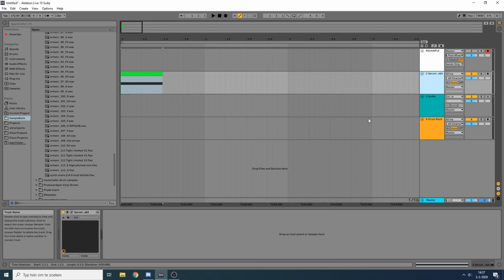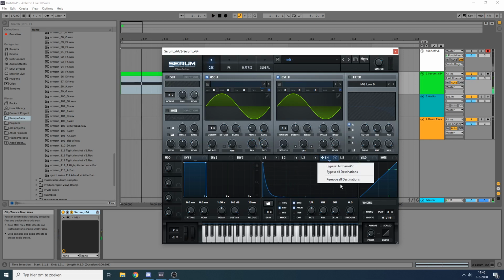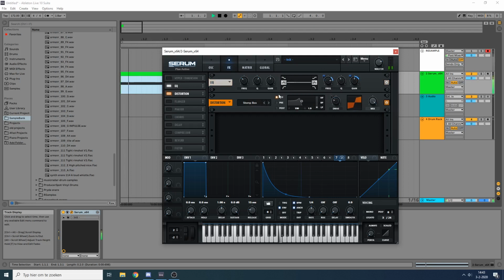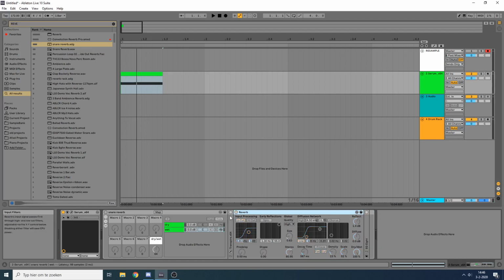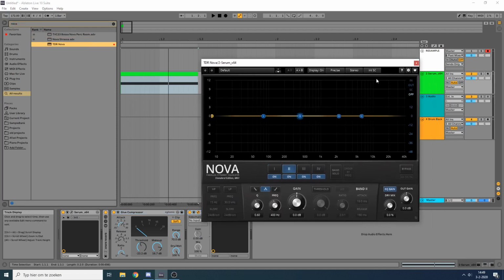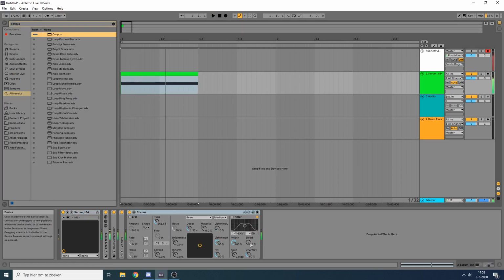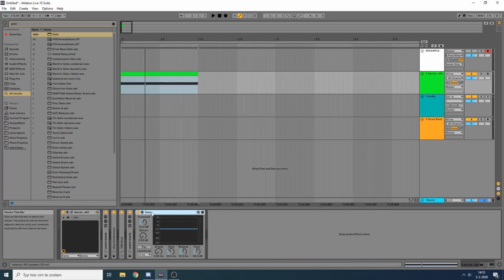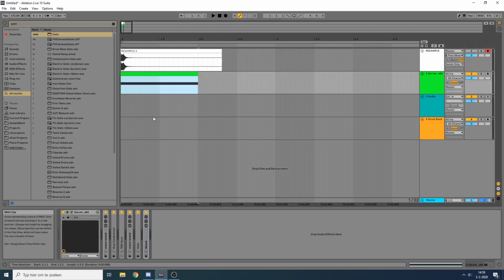Advanced Snare Synthesis Tutorial -- How I make Snares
In this one I show my process for making snares, which involves a lot of post-processing and clever uses of transient shaped reverb.